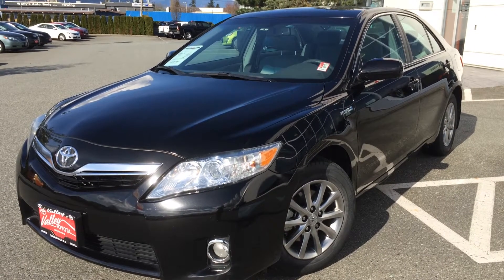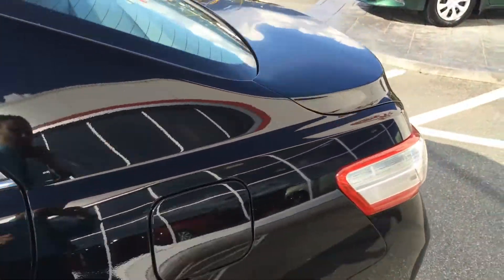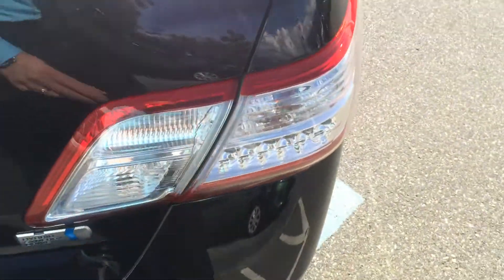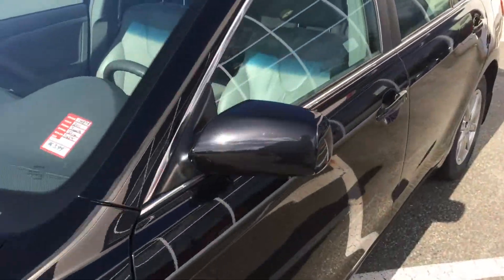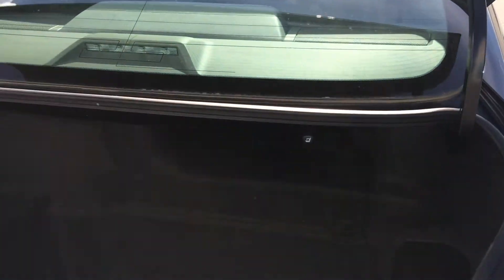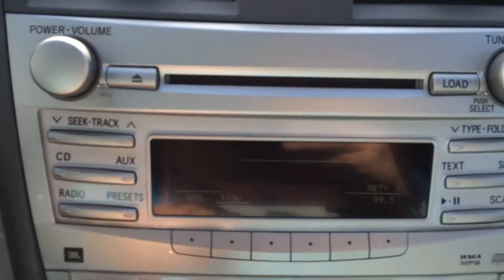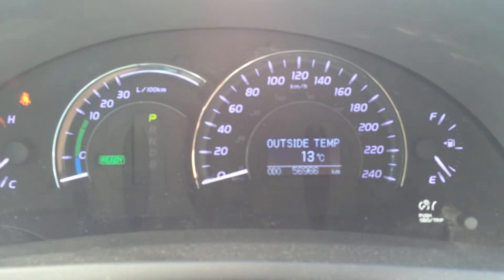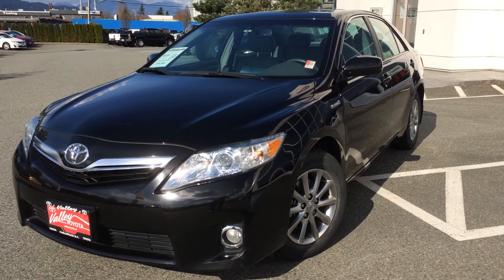(SOLD) 2011 Toyota Camry Hybrid Preview, For Sale At Valley Toyota Scion In Chilliwack B.C. # 15487A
| A Local, 1 Owner, Black, 2011 Toyota Camry Hybrid That Was Bought And Serviced Here At Valley Toyota Scion, In Chilliwack British Columbia. This Expertly Maintained And Well Cared For Toyota Camry Hybrid Offers Excellent Fuel Efficiency And Comes Equipped With A Continuously Variable Transmission, Dual Climate Control, Cruise Control, Fog Lights, Sunroof, Power Heated Mirrors, Power Windows And Power Door Locks To Name Just A Few Features. Chat With One Of Our Online Representatives Today Or Call Us At 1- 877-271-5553 For More Information & See Why Valley Toyota Is Your Source For Quality Used Cars, Trucks, Van's & SUV's In The Lower Mainland, Fraser Valley And B.C.